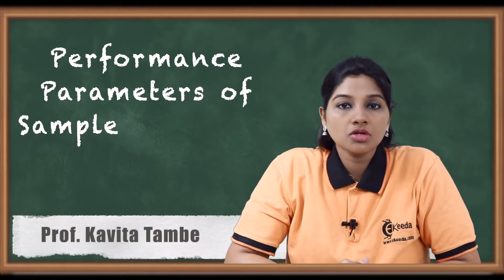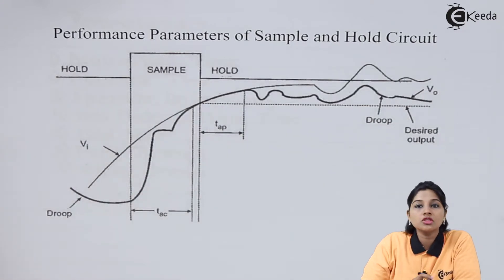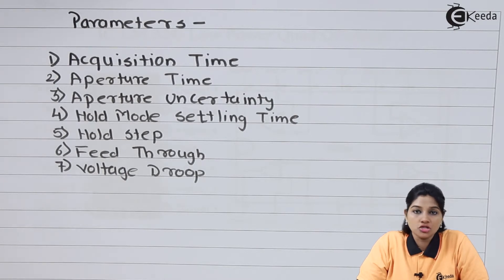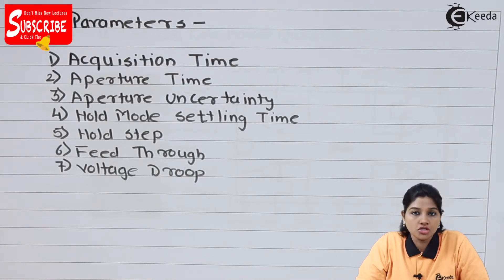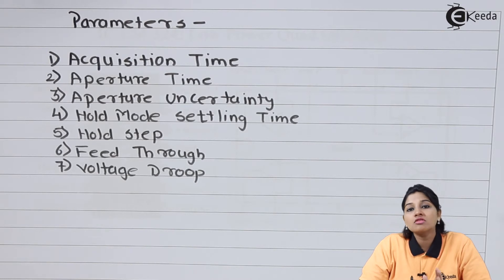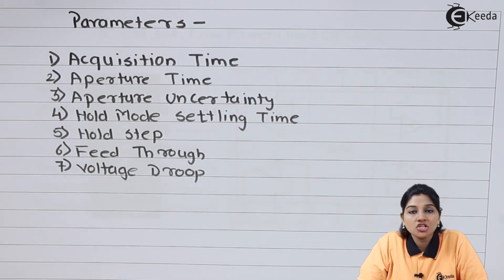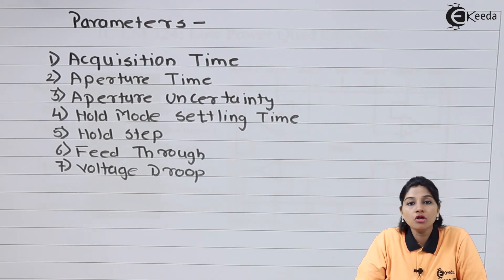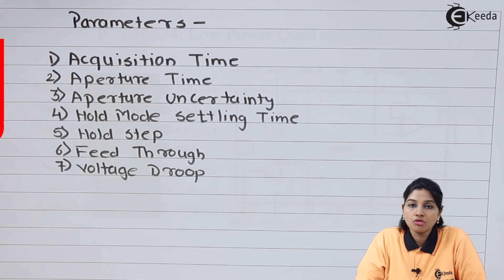Performance Parameters of Sample and Hold Circuit